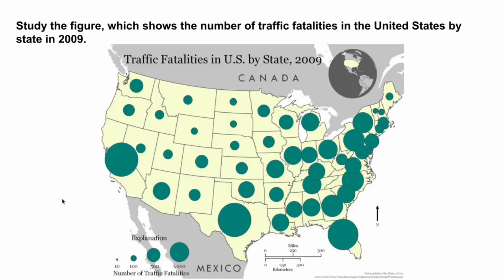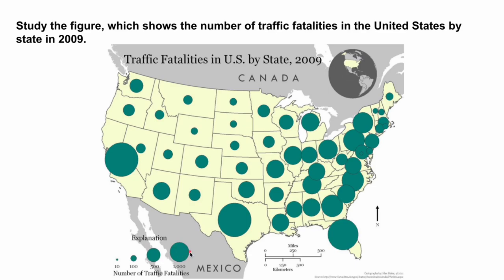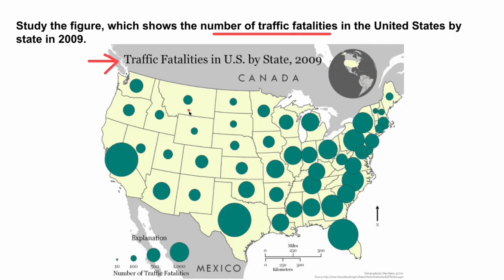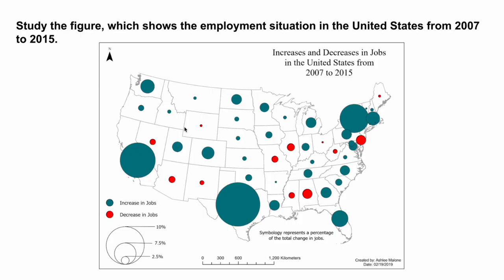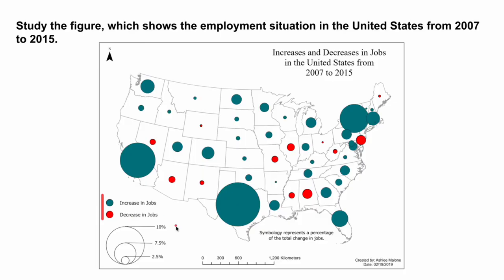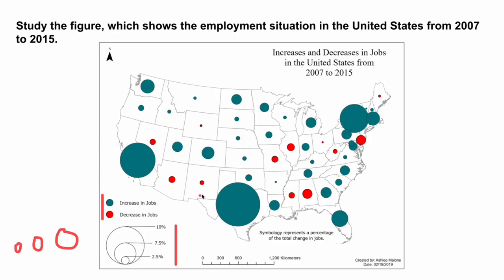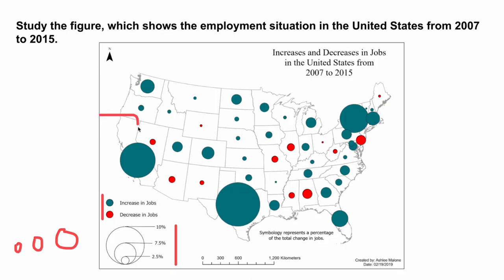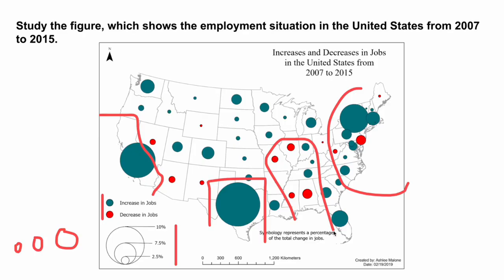Day 19 - Proportional Symbol Maps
Day 19 - Proportional Symbol Maps (Upper Secondary Geography)